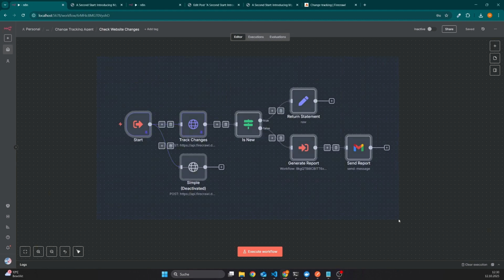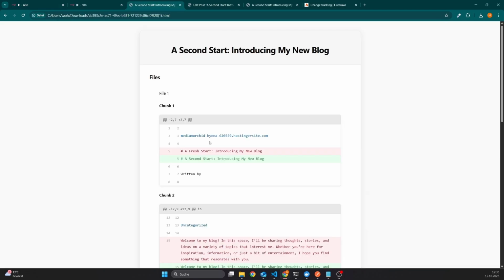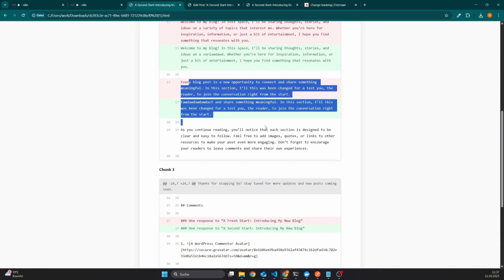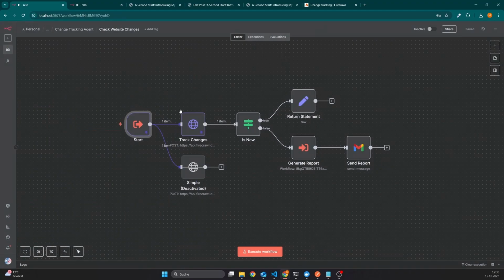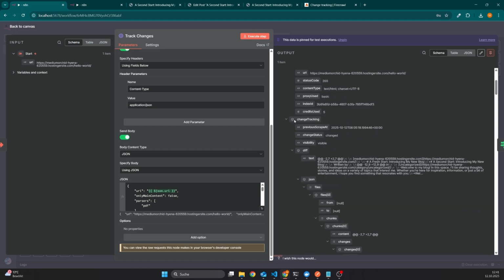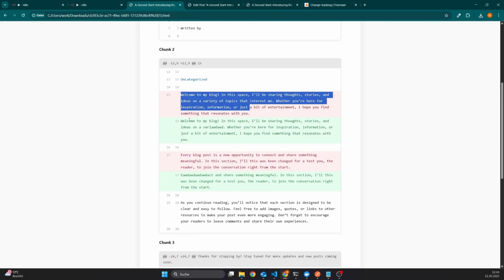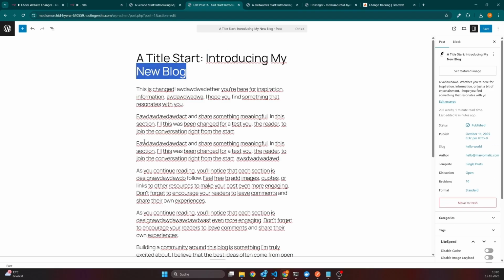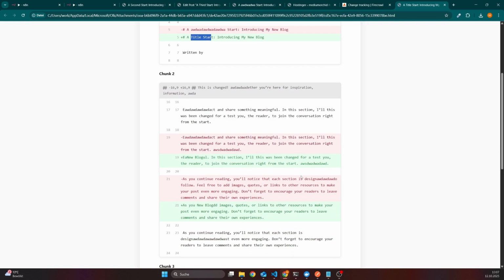The Easiest Way to Monitor Your Competitors' Websites (No-Code)